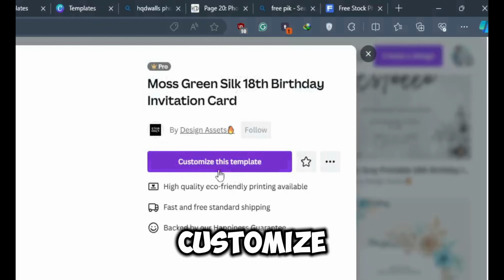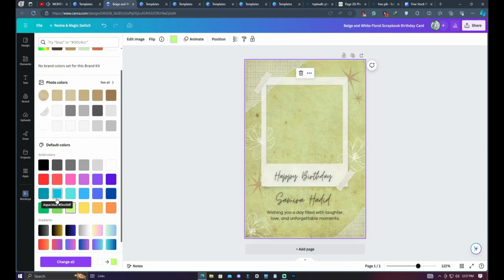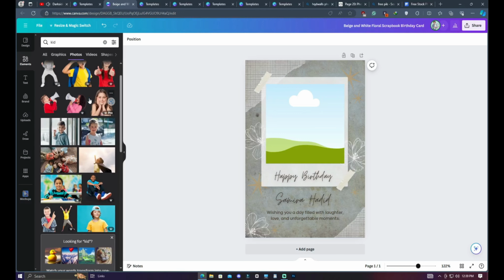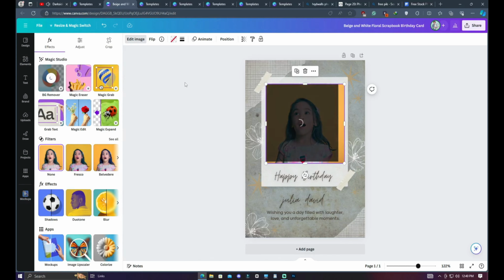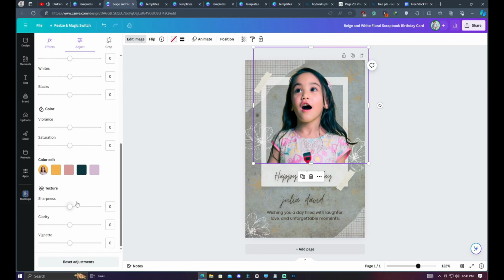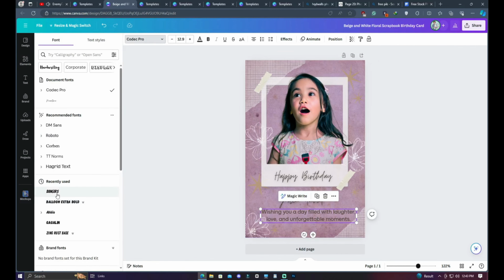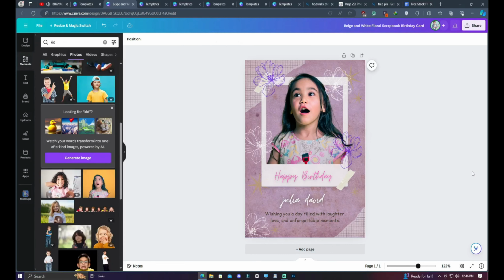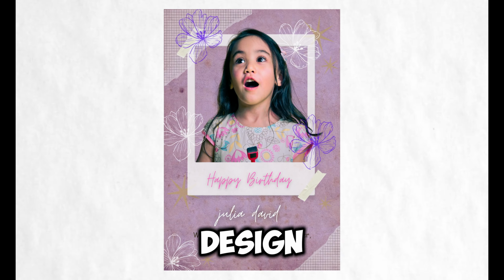Design Custom Invitation Cards in Minutes using Canva! (Keep it Short!)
In this quick and easy Canva tutorial, you'll learn how to design custom invitation cards in just minutes! Whether it's for a birthday, wedding, or any special occasion, our step-by-step guide will show you the secrets to creating stunning and personalized invitations that impress your guests.

Join us as we explore Canva's user-friendly features, including templates, graphics, and text options, to help you unleash your creativity. Perfect for beginners and those looking to enhance their design skills, this video is your go-to resource for crafting beautiful invitations without the hassle.

Get ready to create memorable invitations that reflect your unique style!